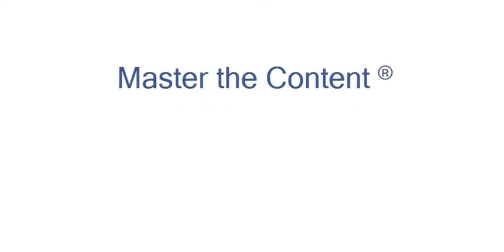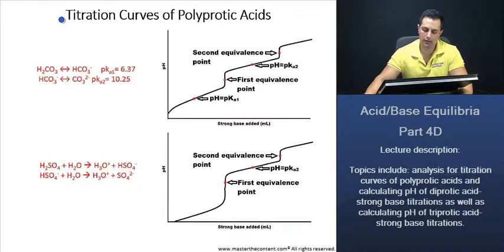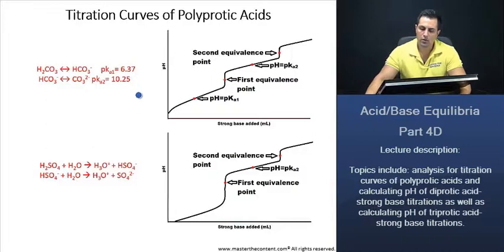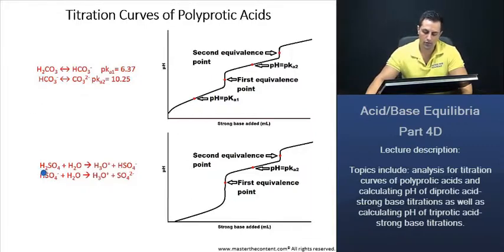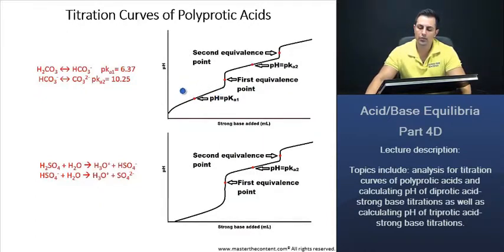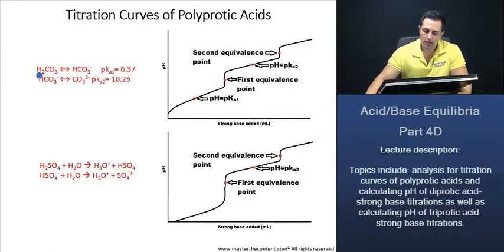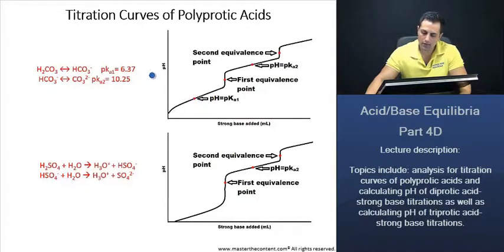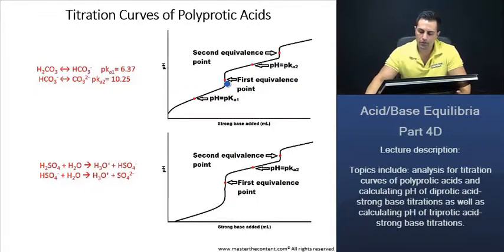PCAT: Titration Curve of Polyprotic Acids (pH = pKa, Equivalence Points)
► Pharmacy College Admission Test | Chemistry | Solutions | Acid-Base Equilibrium + Chemical Equilibria Part 4D

► Lecture Description:

- Topics include: analysis for titration curves of polyprotic acids and calculating pH of diprotic acid-strong base titrations as well as calculating pH of triprotic acid-strong base titrations.